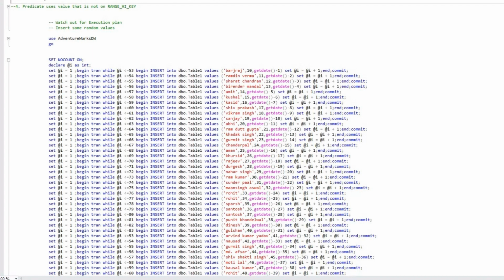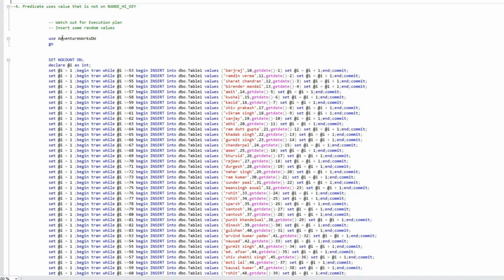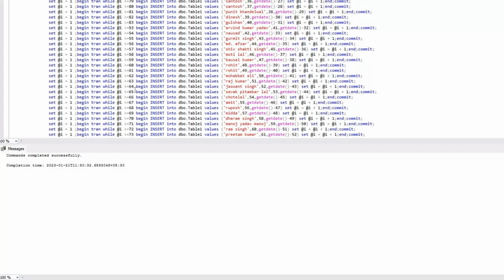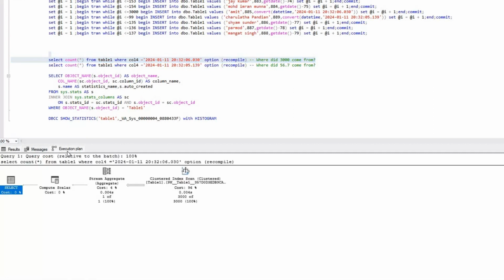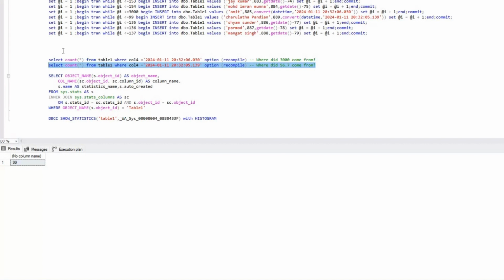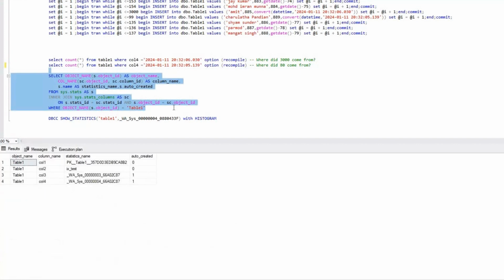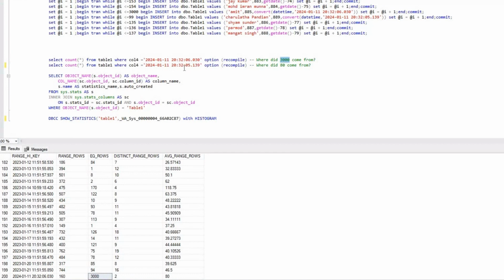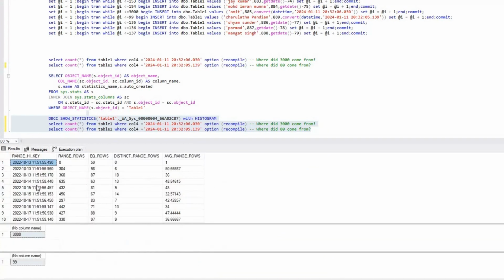SQL Server Query Tuning Series- Inside SQL Server's Crystal Ball: Estimating Between Histogram Range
SQL Server Query Tuning Series - Inside SQL Server's Crystal Ball: Estimating Between Histogram Ranges @jbswiki

Welcome to this epic journey of discovery as we delve deep into the world of SQL Server query optimization! 🚀 In this comprehensive video, we're going to unlock the secrets behind SQL Server's crystal ball 🧙‍♂️ and explore the intricate art of estimating between histogram ranges. Buckle up because you're about to embark on a data-driven adventure like no other!

Unveiling the Crystal Ball 🔍

Imagine SQL Server as your data sorcerer 🔮, wielding a mighty crystal ball to peer into the depths of your database. This crystal ball, known as the statistics histogram 📊, holds the key to understanding your data's distribution. In this chapter, we'll unveil the secrets of this magical tool and reveal how it guides SQL Server's decisions during query execution.

When Data Falls in the Gray Area 🌫️

But what happens when your query's predicate value doesn't fit neatly into the histogram's predefined slots? It's like watching the crystal ball's vision blur as SQL Server has to rely on its mystical estimations. 🌌 These are the moments of true intrigue. In this chapter, we'll dive into the captivating scenarios where data falls into the enigmatic gray area of estimation.

The Art of Estimation 🎨

Estimation in SQL Server is far from guesswork; it's a refined art 🖌️. We'll explore the sophisticated techniques and algorithms that SQL Server employs to estimate the number of rows to retrieve when your predicate value doesn't align perfectly with the histogram's boundaries. 📈 Discover how factors like data distribution, sample sizes, and statistics freshness influence these estimations.

Influences on Query Plans 📋

Estimations are the architects of query execution plans 🏗️. In this chapter, we'll discuss how these estimations can dramatically impact the selection of your query's execution plan. It's like watching the crystal ball's vision manifest into real-world actions. 🪄 Understanding these influences is vital for optimizing your SQL queries and achieving peak performance.

Now that we've unraveled the mysteries of SQL Server's crystal ball and the art of estimation, it's time to equip you with practical strategies for success. We'll provide you with a toolkit 🧰 of best practices and optimization techniques to navigate the data landscape with confidence. Whether you're a seasoned database wizard or a curious newcomer, these strategies will empower you to harness the full potential of SQL Server.

Real-world Applications 🌐

No exploration is complete without practical applications! In this chapter, we'll showcase real-world examples and use cases where understanding estimation between histogram ranges can make a significant impact on your data-driven projects. From business analytics to e-commerce platforms, you'll see how this knowledge can be a game-changer.

Mastering the Crystal Ball 🔮

In our final chapter, we'll bring everything full circle. You'll leave this video not only with a deep understanding of SQL Server's crystal ball but also with the mastery to harness its powers effectively. 🧙‍♂️ You'll be equipped to tackle even the most challenging query optimization tasks with confidence and finesse.

So, are you ready to embark on this epic journey "Inside SQL Server's Crystal Ball: Estimating Between Histogram Ranges"? Join us as we unravel the secrets, decode the algorithms, and empower you with the knowledge to navigate the data realm like a true data sorcerer. 🌟

This is your invitation to join the quest for data-driven excellence. Don't miss out on this opportunity to become a SQL Server master! Grab your virtual cloak 🧥 and staff 🪄, and let's begin our adventure! 🗺️